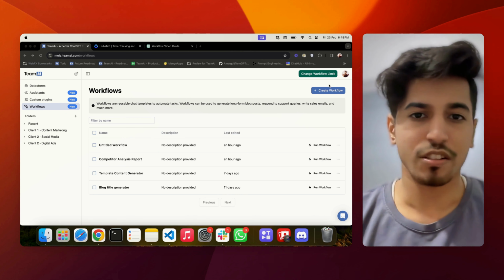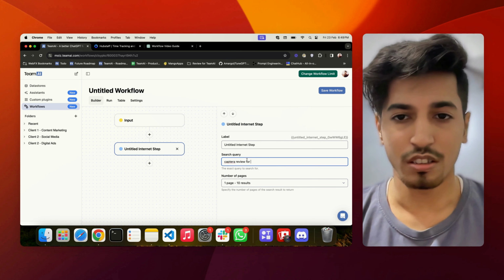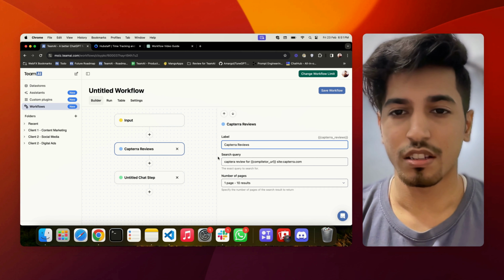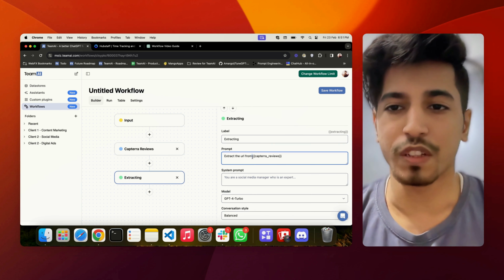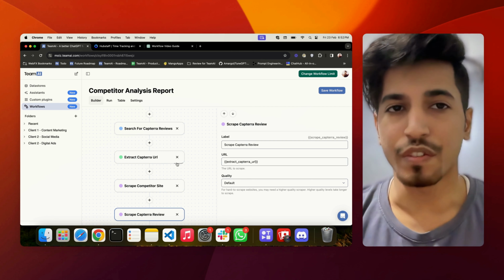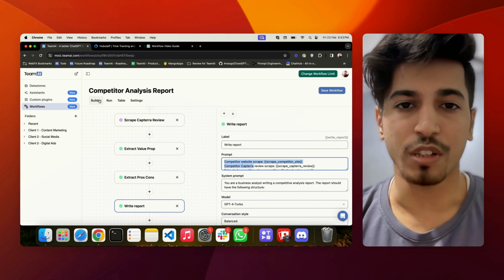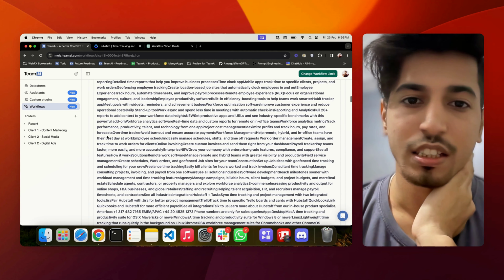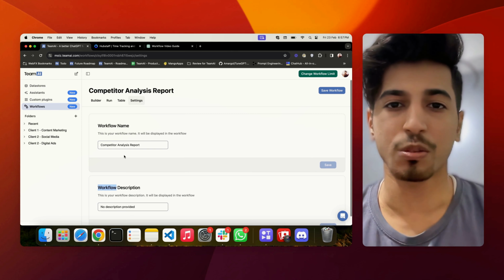TeamAI Workflows: Automate Your Routine Tasks!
Unlock the power of automation with TeamAI's latest feature - Workflows! 🚀 In this in-depth tutorial, we'll guide you through the incredible potential of Workflows to transform your daily tasks into automated sequences, saving you time and boosting efficiency.

🔵 What You'll Learn:

- Upgrade to Automate: Discover why upgrading is essential to create your own workflows on TeamAI.
- Workflow Actions: Watch as we create a comprehensive workflow using every step option available.
- Variables Learn how to integrate variables into your workflows for dynamic and flexible automation.
- Run & Review: See how to execute a single run and then dive into viewing the history of all runs.
- Track Your Usage: Take a look at the upgrade modal to monitor and manage your workflow usage.

🔗 Ready to take your productivity to the next level? Sign up at TeamAI and start streamlining your tasks with ease!